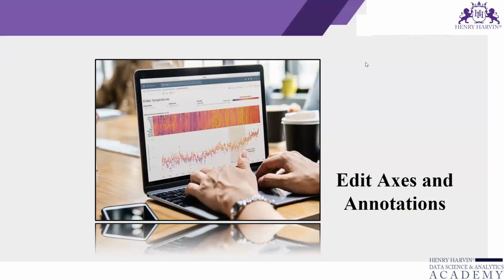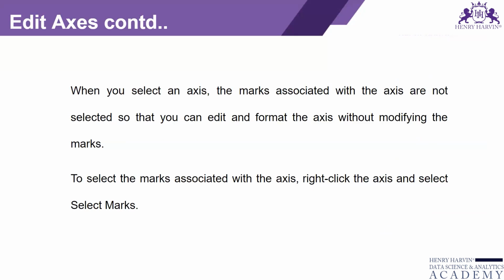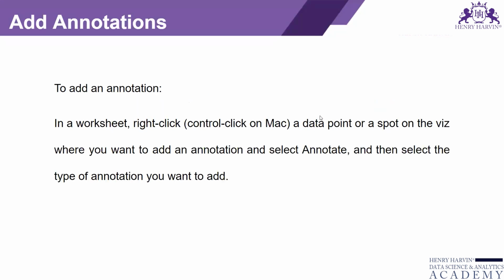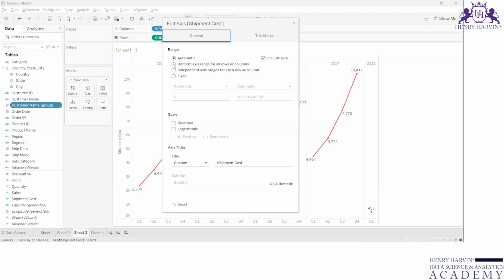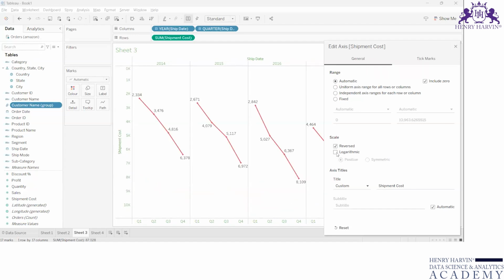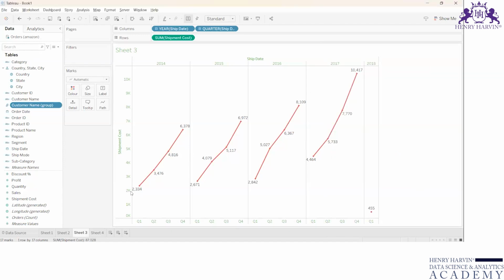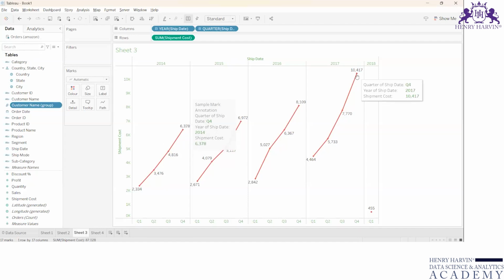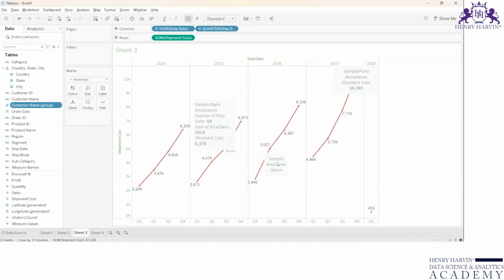Formatting And Annotations | Tableau Training For Beginners | Henry Harvin Education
Learn the fundamentals of Formatting and Annotations in Tableau with this beginner-friendly tutorial. Discover how to enhance your visualizations with professional formatting and clear annotations, making your dashboards more interactive and insightful.

🌟 Key Highlights:

Step-by-step guide to formatting Tableau dashboards
Adding and customizing annotations for clarity
Tips for creating visually appealing visualizations
Best practices for professional dashboard presentation
👨‍💻 Who Should Watch This Video:

Beginners starting with Tableau visualization techniques
Analysts looking to improve dashboard aesthetics
Professionals aiming for polished and interactive dashboards